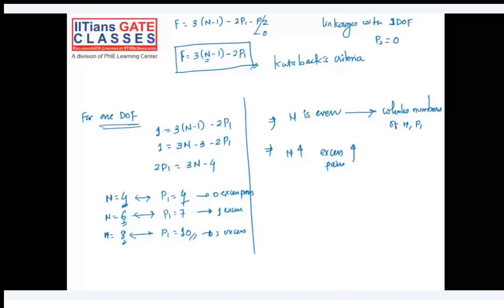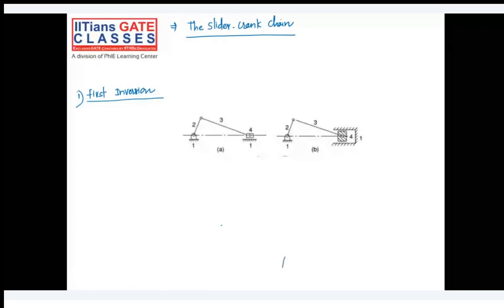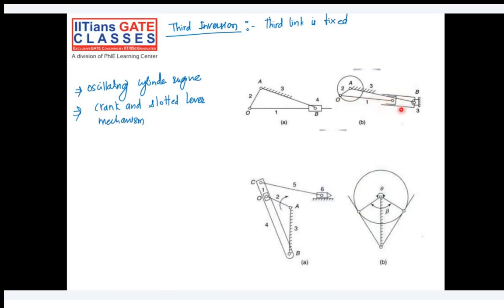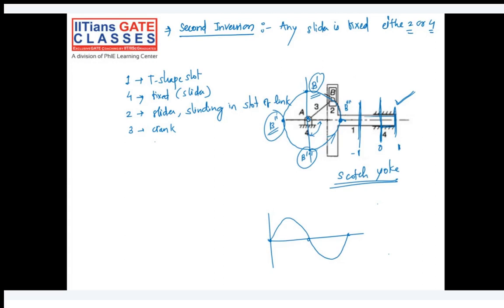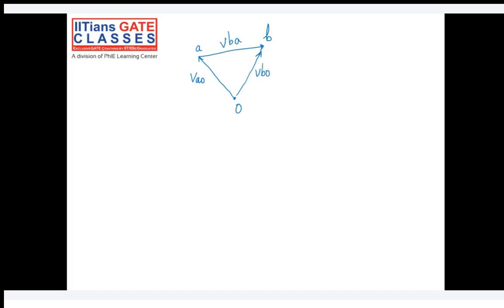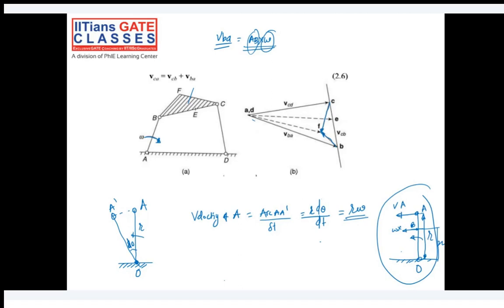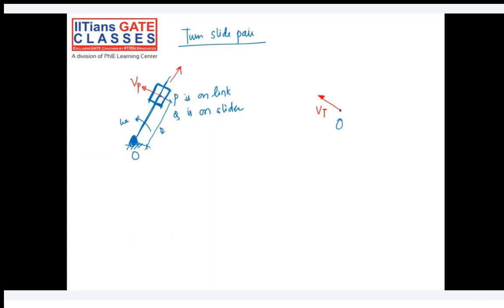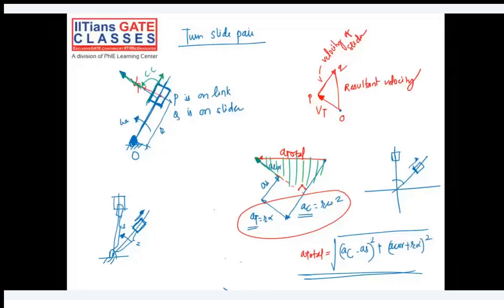Theory of Machines | Mechanisms, Velocity & Acceleration Analysis L2 | GATE Mechanical Engineering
➡️Theory of Machines | Mechanisms, Velocity & Acceleration Analysis | L2

✅Salient Features
Regards,
Team IGC